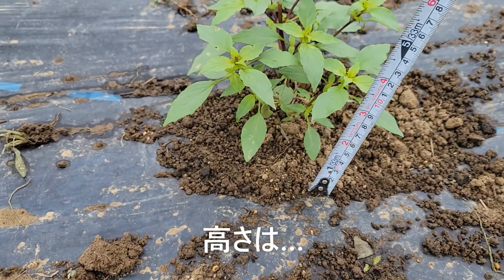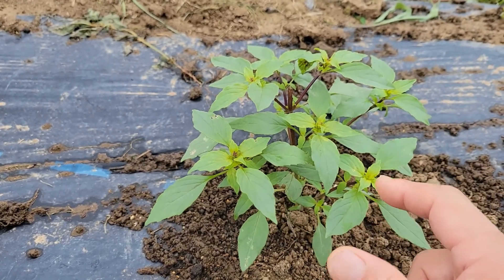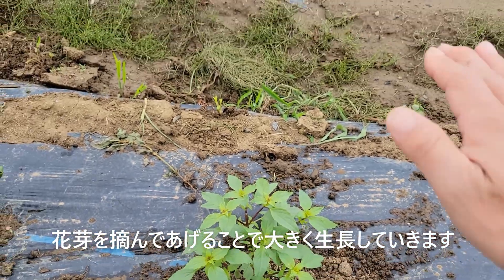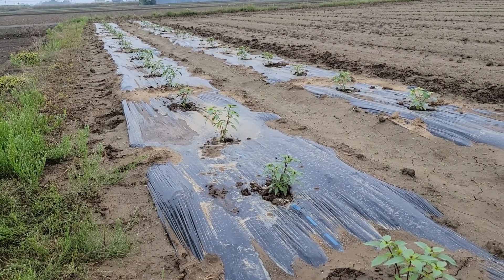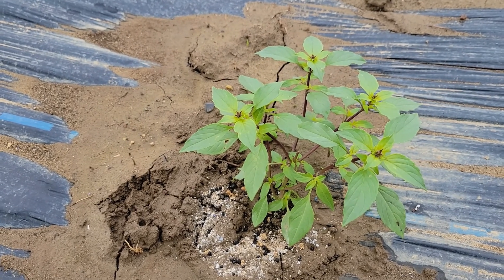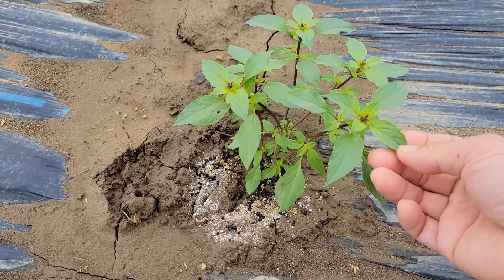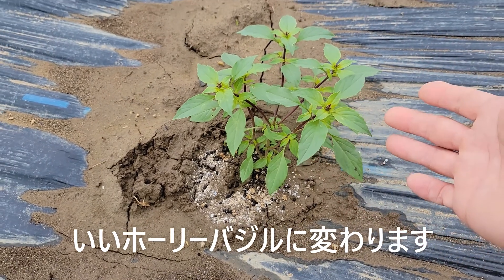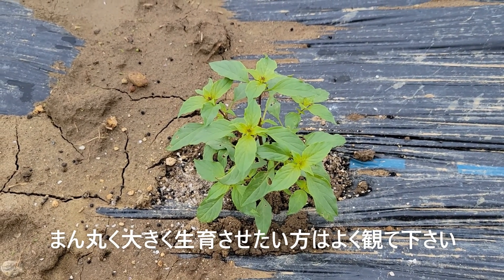大きく育てるホーリーバジルの育て方はこれ！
【ホーリーバジルティー購入はこちら】

【ホーリーバジルの関連動画はこちら】

ホーリーバジルは苗づくりが肝心！種まきはセルトレイがいい理由を動画でまとめてみました

【ホーリーバジルティー作り】夏秋の新芽で作る贅沢な1本のトゥルシー茶葉と今年の季節について

超簡単なホーリーバジルの種の取り方、花の乾燥方法、スイートバジル種の取り方

元気で大きなホーリーバジルの育て方　 क्या है ऊर्जावान और विशाल पवित्र तुलसी का रहस्य

ホーリーバジル収穫中に蜜蜂が遊びに来たतुलसी की पवित्र फसल के दौरान खेलने आई थीं मधुमक्खियां　Bees came to play during th

ホーリーバジル育て方（播種、鉢上げ、摘芯）お茶づくり（乾燥、茶葉保管、お茶入れ方ダイジェスト）　पवित्र तुलसी चाय बनाना डाइजेस्ट、तुलसी की चाय

ホーリーバジルと蜜蜂（तुलसी, tulsi） 無農薬無肥料、ブルービー、トゥルシーティー作り、紫が溢れている、アーユルベーダ薬草

ホーリーバジルティー作り、トゥルシーティー（tulsi, तुलसी）、摘芯、手摘み、健康茶、アーユルベーダ

今超人気のホーリーバジル摘芯の見分け方といい株の見分け方　How to identify the very popular Holy Basil pinching

ホーリーバジル鉢上げ（オオヤ・トゥルシー）伝統医学アーユルベーダに用いられる薬草

ホーリーバジル播種（種まき）　セルトレイ128穴　種まき倍土　オオヤ・トゥルシー

トゥルシーー乾燥バジルづくり　ホーリーバジルティーを作る　Making Tulsi Dried Basil Making Holy Basil Tea

ホーリーバジルでお茶づくり…シーズン２回目の挑戦　Making tea with Holy Basil... The second challenge of the season

ホーリーバジル収穫してお茶づくり(実験してみます) Holy basil harvestTea making (I will experiment)

ホーリーバジル1回目の収穫時期ですHoly basil is the first harvest time, verification of compatibility with Super Moon

【オオヤ・トゥルシー】自家製ホーリーバジルティーを試飲します　Tulsi Tasting Holy Basil Tea

【オオヤ・トゥルシー】自然栽培で育てたホーリーバジルティーを個包装

ホーリーバジル種まきの仕方　【オオヤ トゥルシーから育ったホーリーバジルの種です】

ホリーバジルティーの作り方　シーズン4回目の収穫【オオヤトゥルシーです】　4th season of making dry basil with holly basil

ホーリーバジル収穫してホーリーバジルティー作り【オオヤトゥルシーです】　How to grow Holy Basil

【オオヤ・トゥルシー】ホーリーバジルティーをテイスティング　花芽・ブレンド・葉っぱ三種類　Tasting Oya Turcy Tea

ホーリーバジルの種の取り方【オオヤ トゥルシー】How to get Holy Basil seeds [Oya Tulsi]